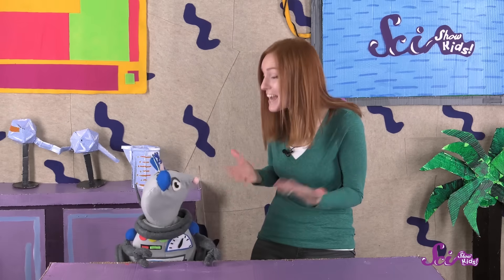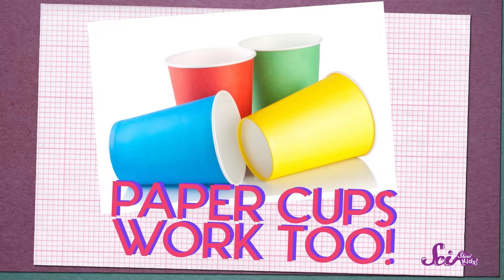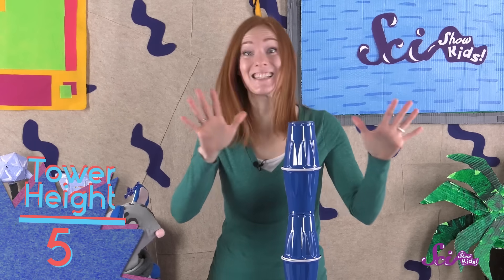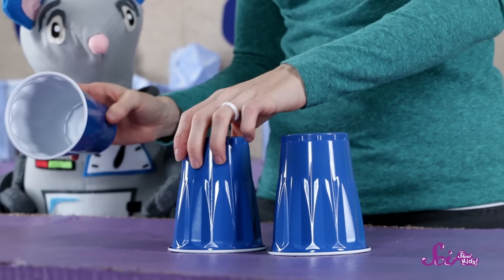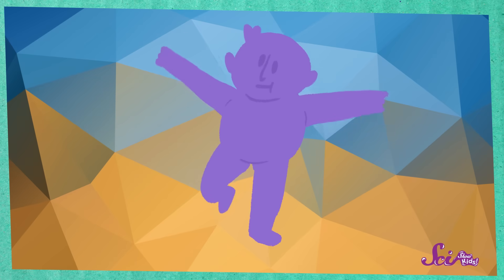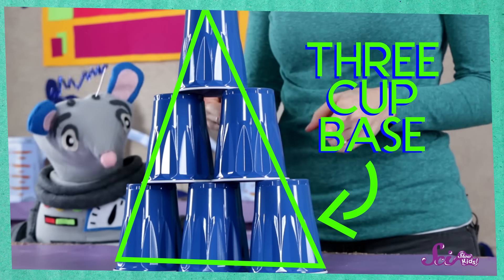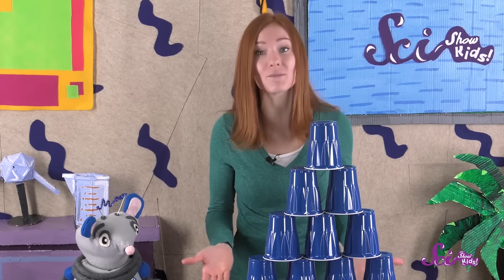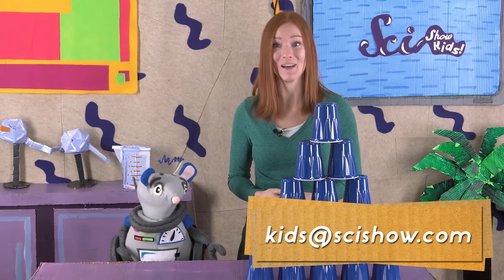How High Can You Stack? | Engineering for Kids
Jessi and Squeaks love to build things, and they love to learn how to make the things they build even better! Join them today to learn how engineering can help make anything, from a tower of cups to a giant sky scraper, more stable!